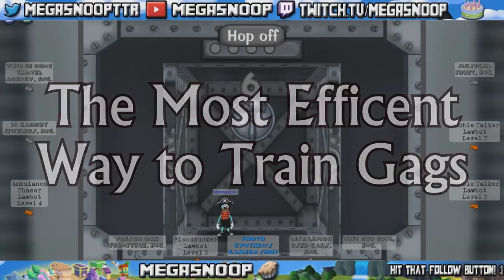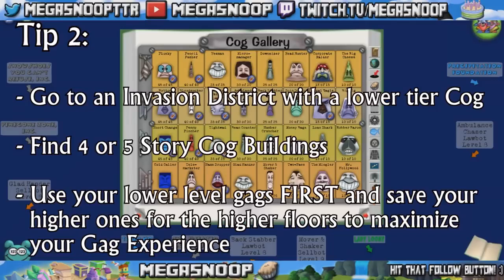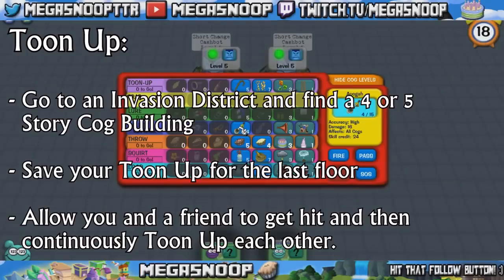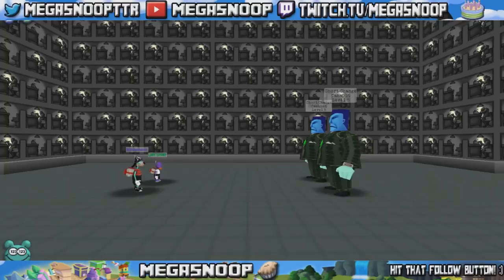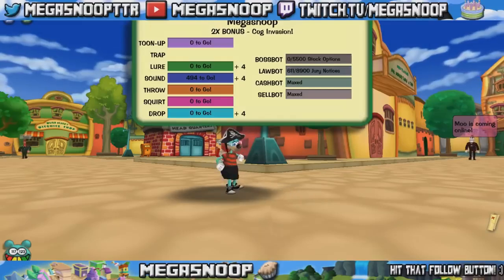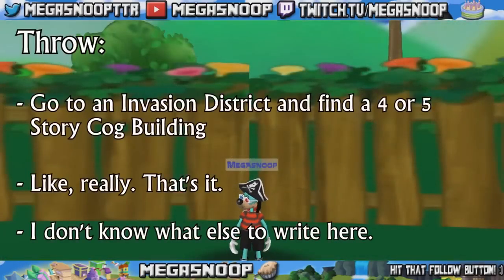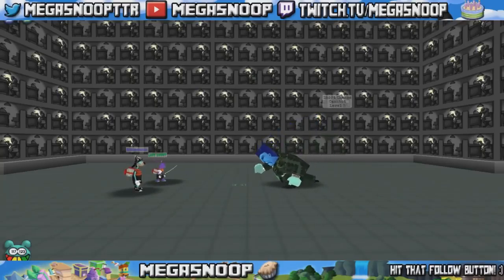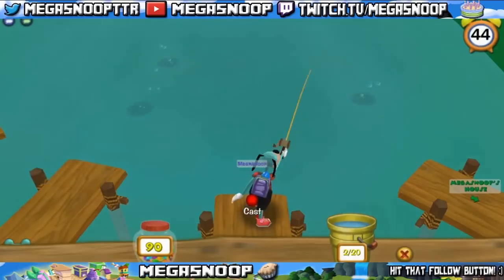Most Efficient Way to Train All Gags!! Toontown Rewritten Tips and Tricks